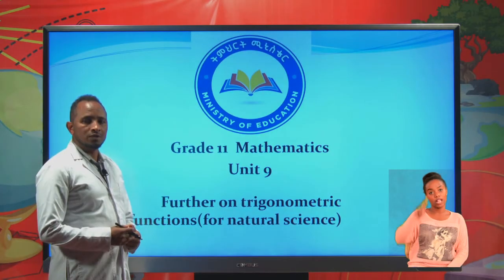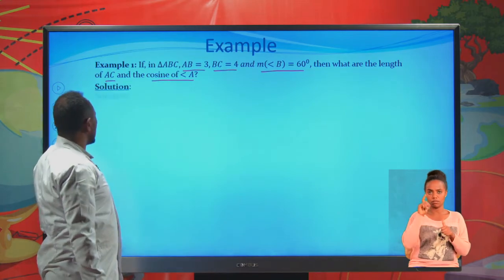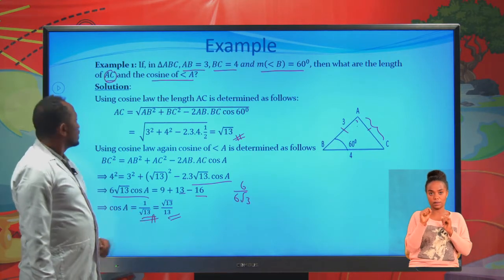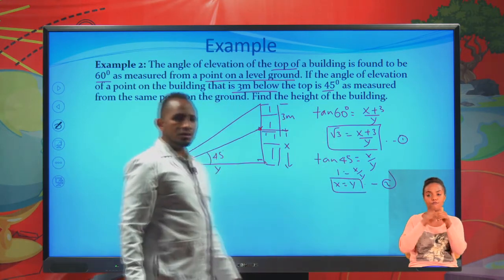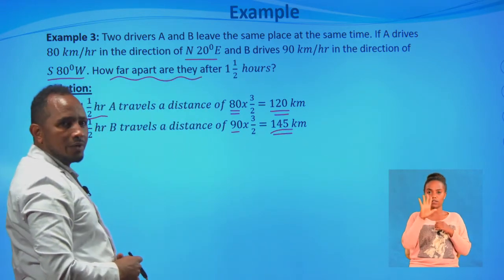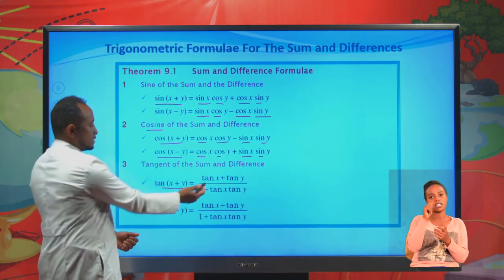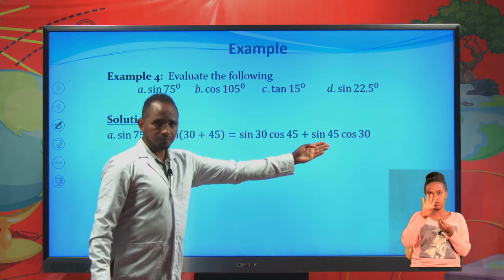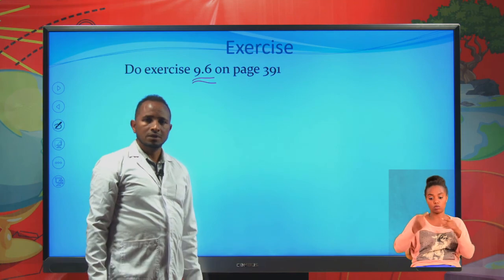[Math's Ep 21] Further on uranometric function (for Natural scince)